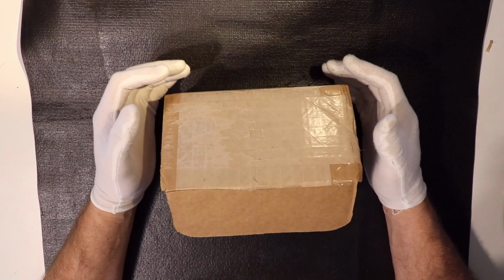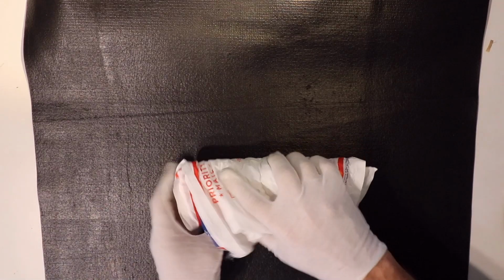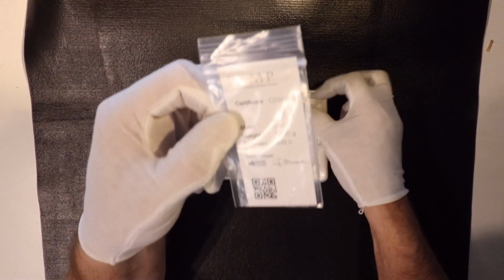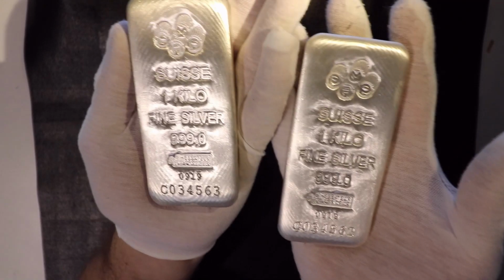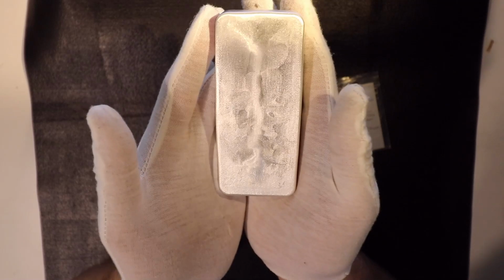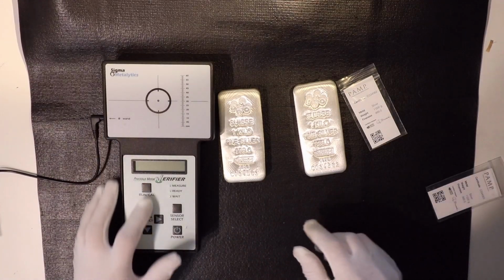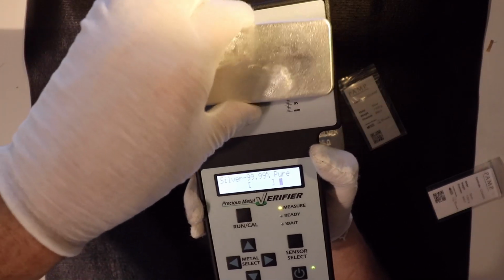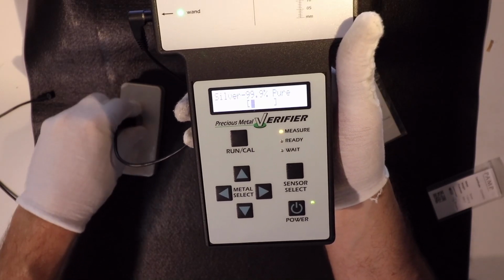👊 WOW 👊 UNBOXING 2020 1 Kilo PAMP Suisse Silver Bars 👊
We all play game of thrones , will silver be the winner ?
Someone believes in stokes , someone in real estate or Bitcoin and some one in Silver and Gold . This IS the game of thrones , i personally believe that God money gold and silver will melt down the fiat currencies and sit on throne one day this why i gave this name to my channel . Welcome to God money club !
I like to collect some unusual premium silver coins which on a long run i believe will have much more value than let say American Eagle .. and mintage is  limited as well !

The people who are prepared are going to reap rewards such as they have never dreamed. We're going to have the biggest transfer of wealth in history - from the fools - to these who are prepared .
Bob Moriarty

Bitcoin  -   33Ym6LNV779ZyJxpUJa8g5nPTC8v2MaPLA
Litecoin -  MJ4FEqrMGrQu5GfSCrdWdSrLdJQUV2zGaG

And please PLEASE